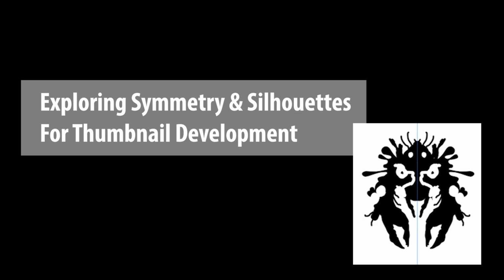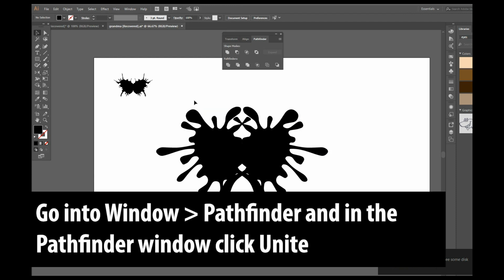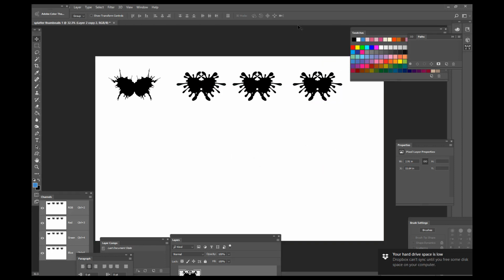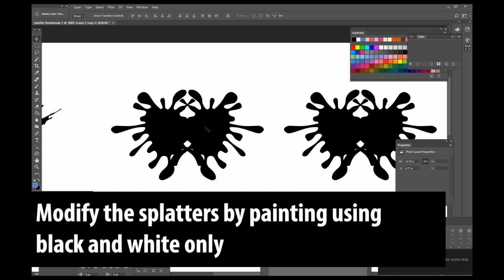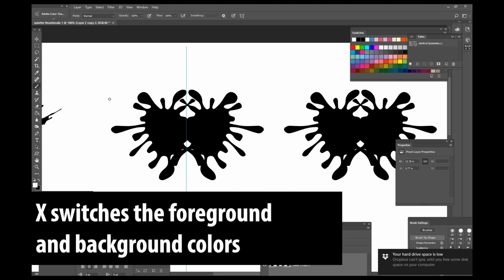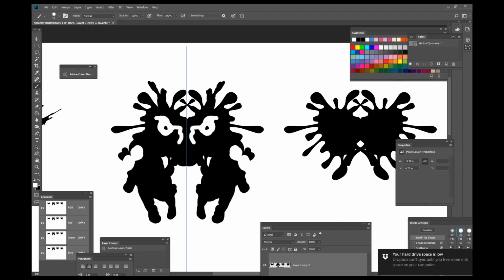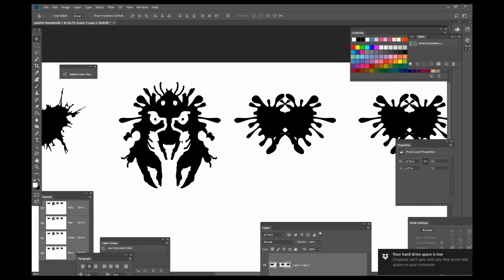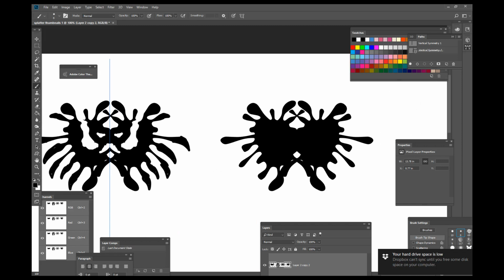Symmetry with Silhouettes for Thumbnail Dev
The following video shows the process of developing a series of thumbnails using splatter silhouettes for inspiration.